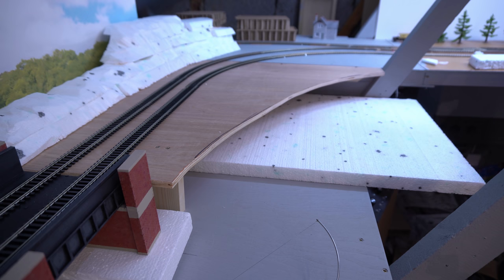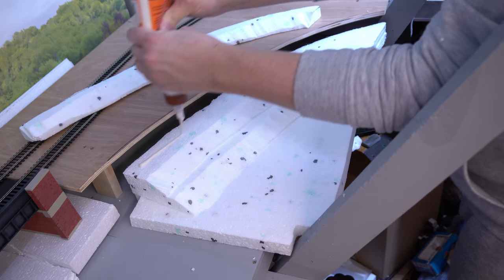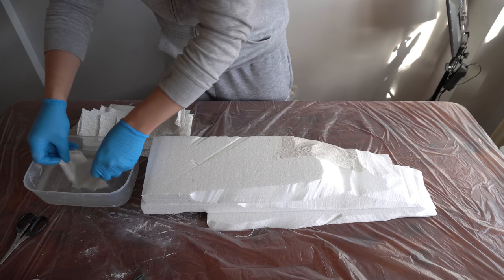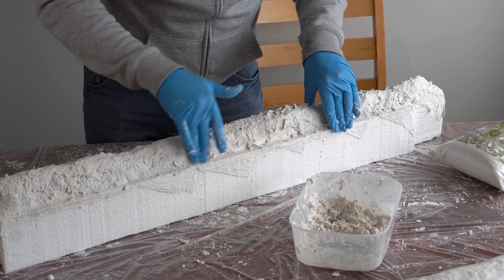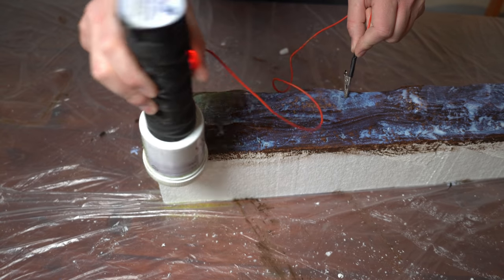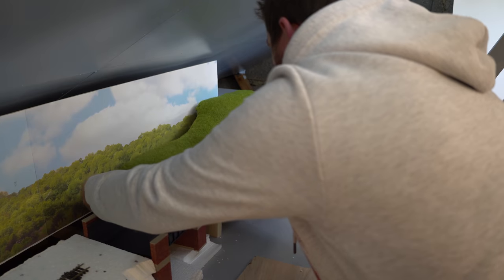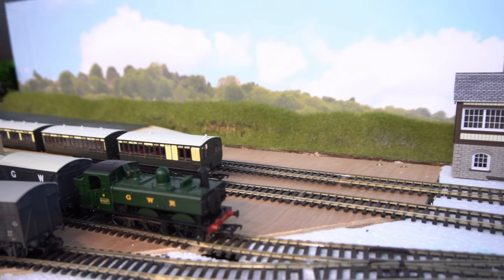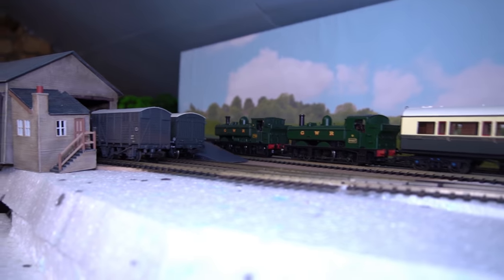Model Railway Static Grass application | How to | Building Up A Model Railway S2 E14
How satisfying does it get to have some grass on the layout! With everything becoming so wooden and grey to then having Greens coming onto the layout has transformed the way I feel about it all.
Watch and see how this side of the layout is transforming into an enjoyable area to watch as Locos come through. We cover start to finish of how to build up some embankments and hills which will hopefully give you some confidence to have a go yourself!